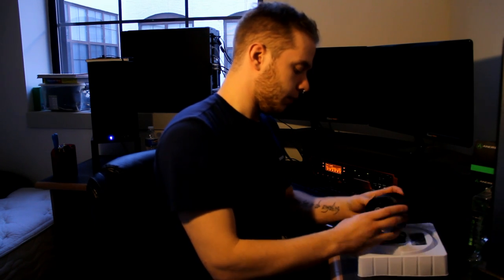Andrea SB-805B SuperBeam Cans Headset The Sound Professionals Inc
This is a Sound Professionals Inc instructional video for the Andrea SB-805B SuperBeam Cans Headset.